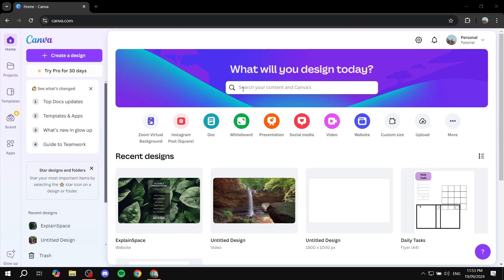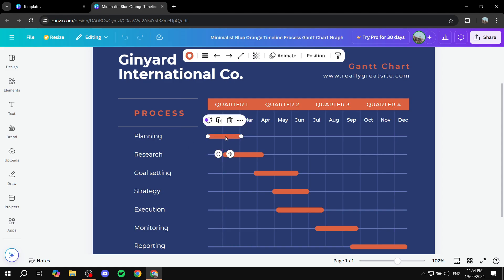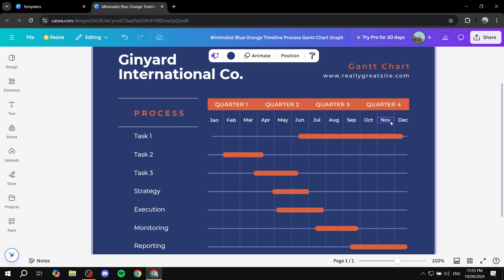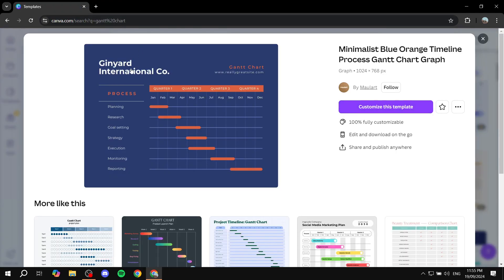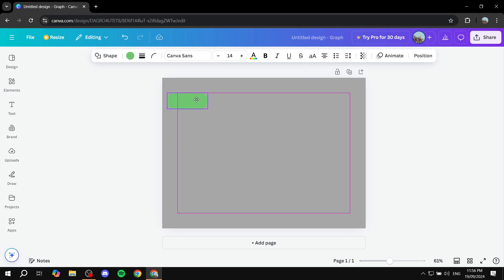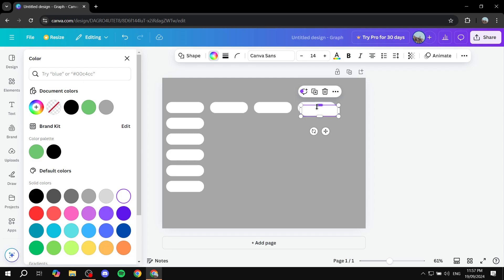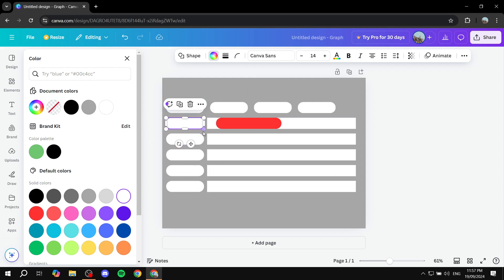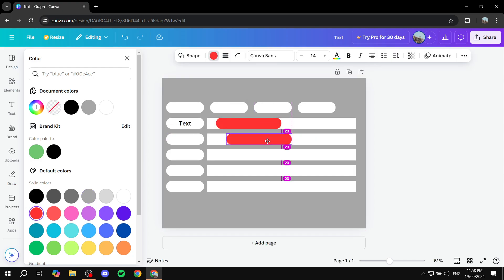How to Make a Gantt Chart on Canva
If you are looking for a video about How to Make a Gantt Chart on Canva, here it is!